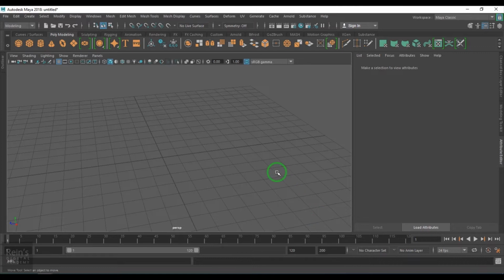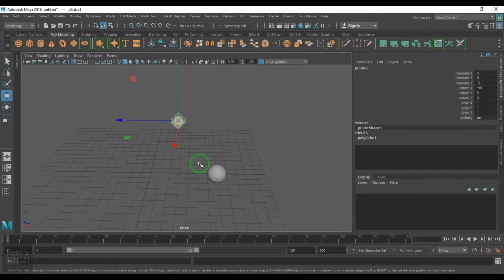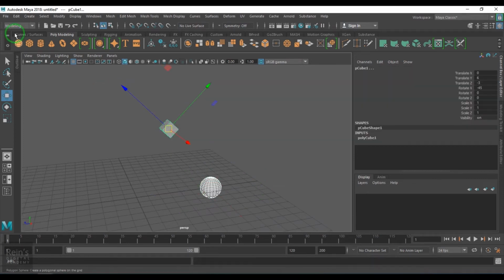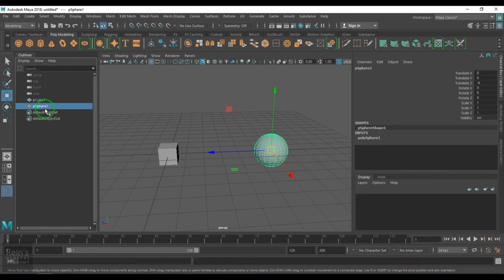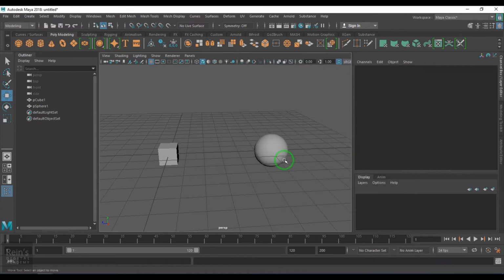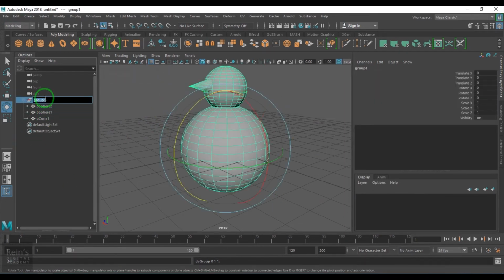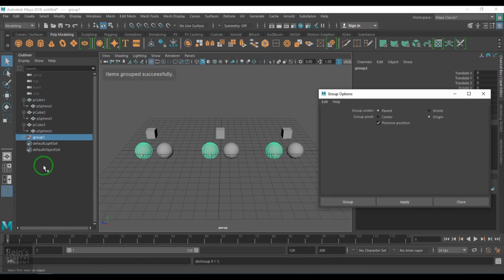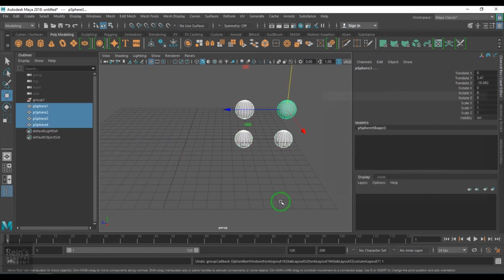Parent Unparent Group Ungroup | Maya Rigging Tutorial for Beginners | Basics to Rig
This video helps you to understand parenting unparenting grouping and ungrouping. These are basic essentials for rigging in Maya software. Maya Rigging tutorial. Vishal Rein.